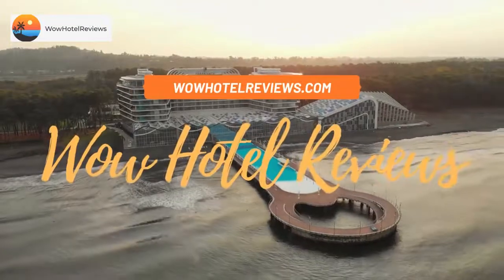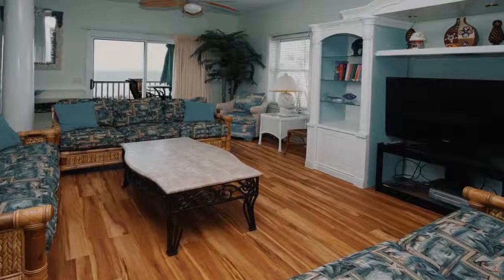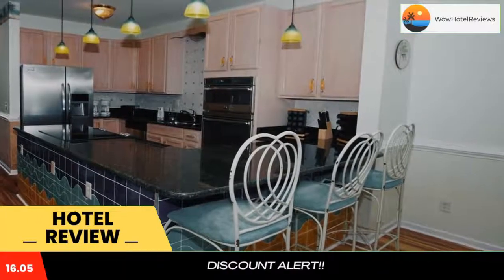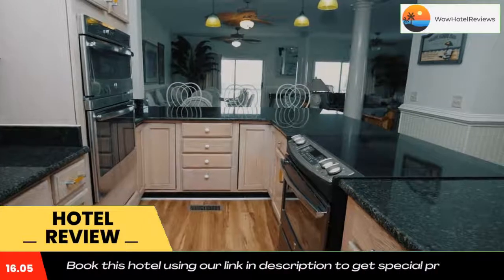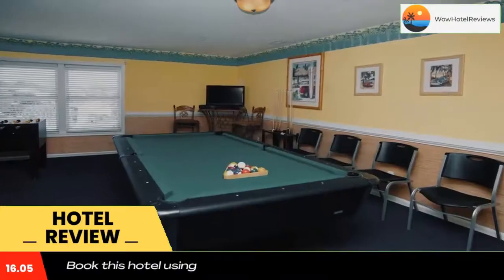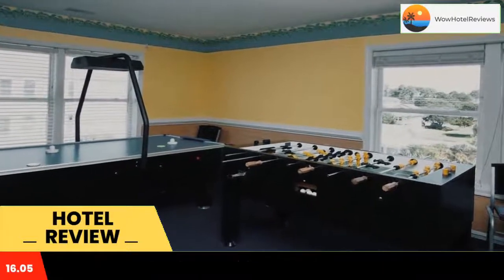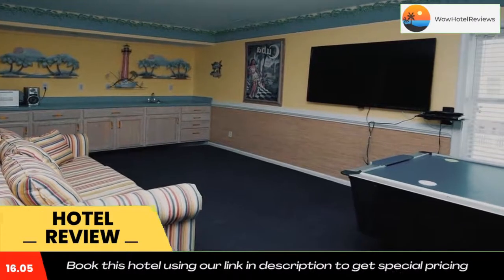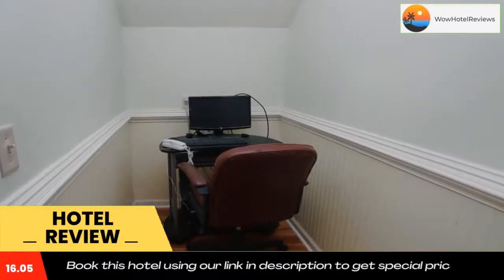Diamond Dunes A Review - Myrtle Beach , United States of America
Diamond Dunes A

In the North Myrtle Beach district of Myrtle Beach, close to North Myrtle Beach, Diamond Dunes A has free WiFi and a washing machine. Guests benefit from a patio and a playground.
The air-conditioned vacation home is composed of 8 separate bedrooms, a living room, a fully equipped kitchen with a dishwasher and microwave, and 7 bathrooms. Towels and bed linen are available in the vacation home.
Alabama Theater is 2.5 miles from the vacation home, while Carolina Opry Theater is 7 miles from the property. The nearest airport is Myrtle Beach International Airport, 16 miles from Diamond Dunes A.